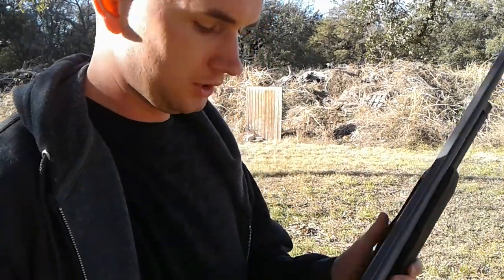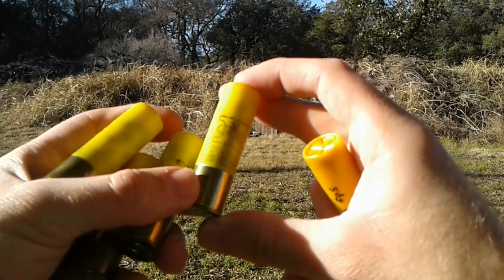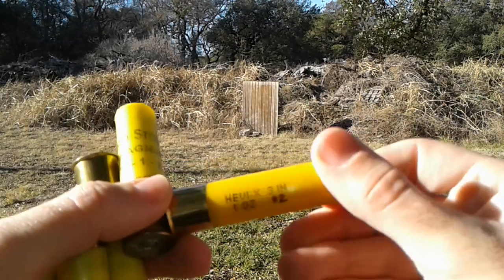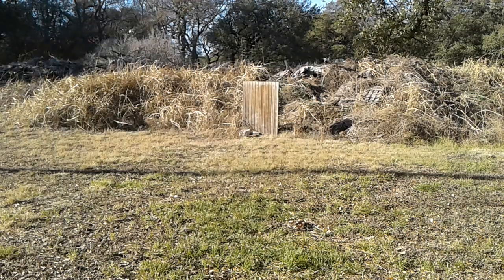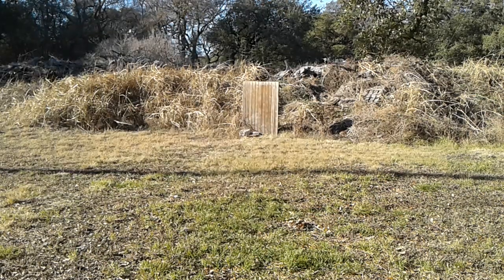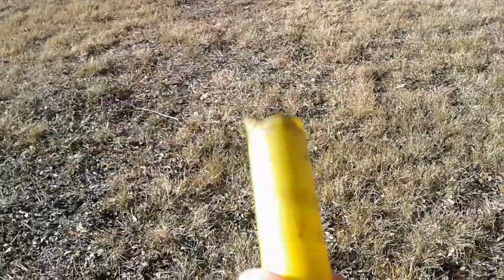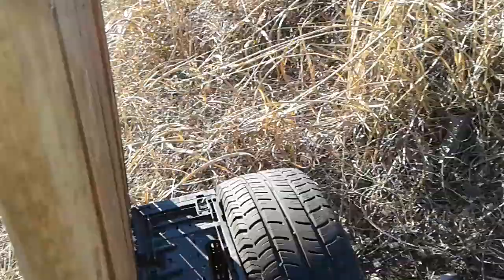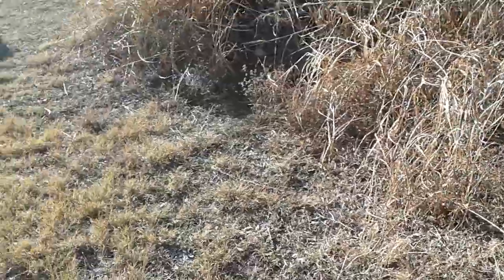HEVI-X 20 gauge 3inch #2 shot.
Tungsten load.

1400 fps.